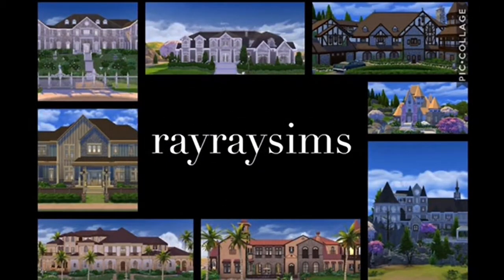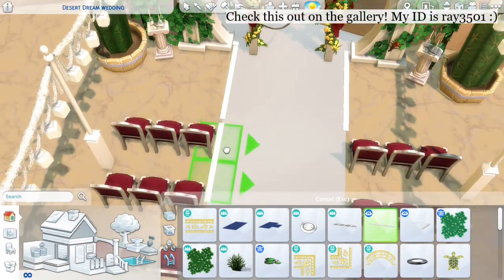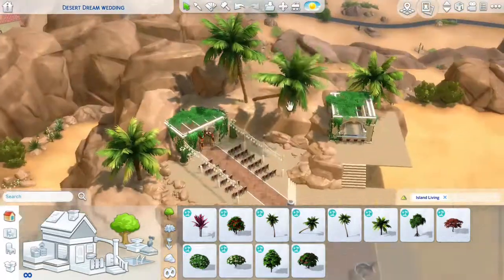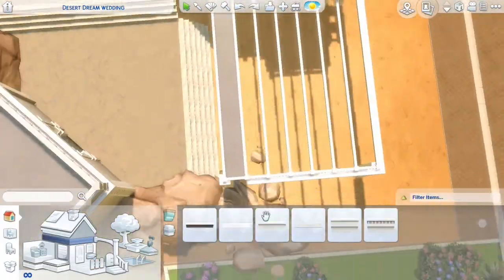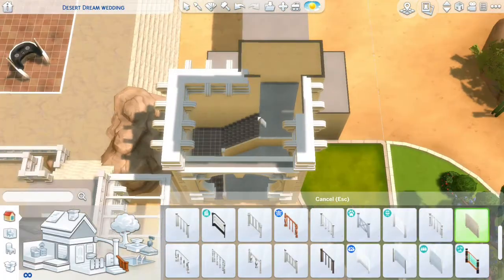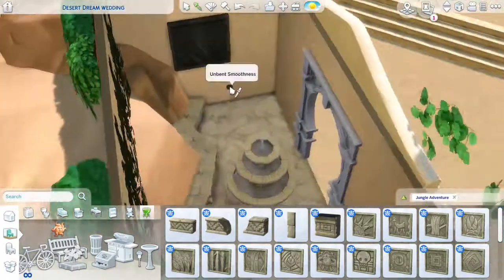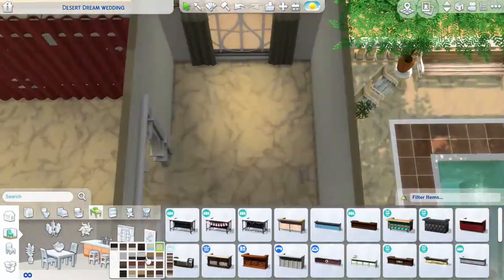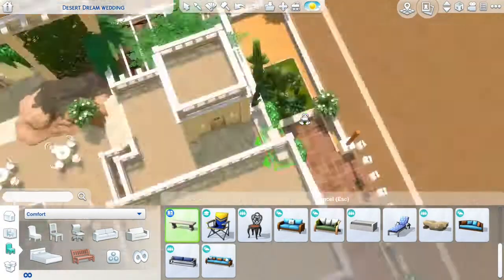Desert Dream Wedding | Spark'd Challenge Speed Build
This is my first build for the destination wedding themed Spark'd challenge. My goal is to complete all the theme options by the contest deadline, so I hope to have 4 more builds like this up soon!